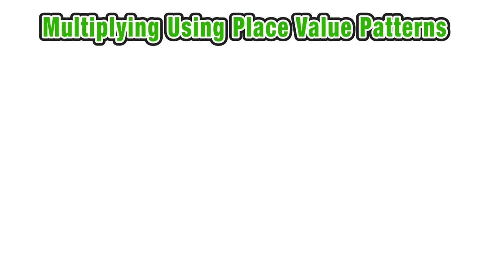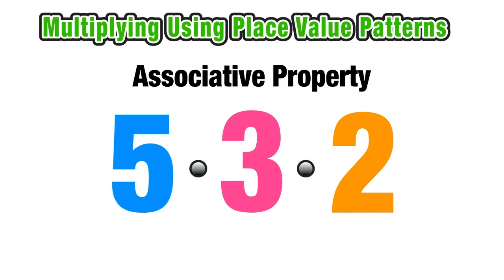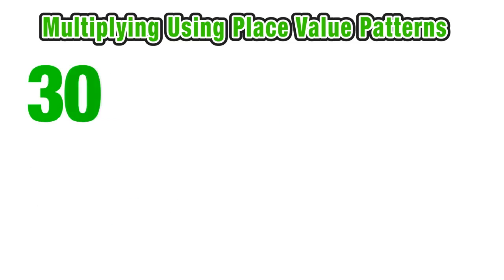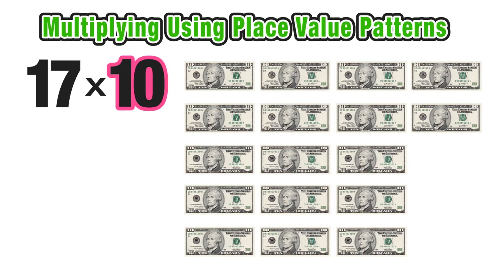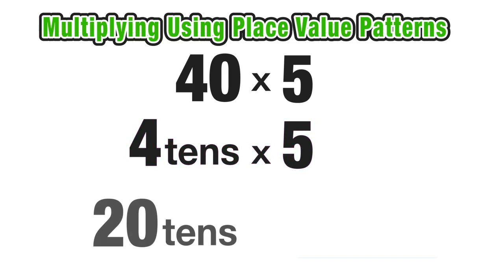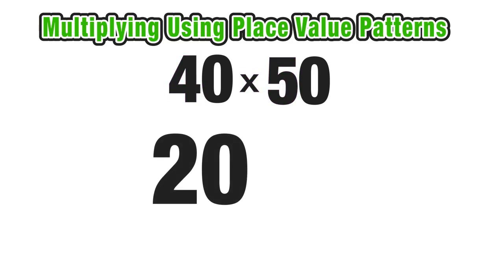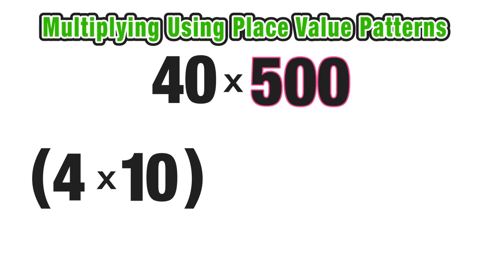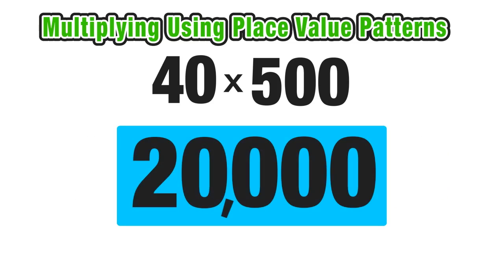Multiplication Trick: Multiples of 10 and Place Value Patterns!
Join us as we develop procedural fluency and conceptual understanding of multiplying numbers that are multiples of 10 using place value patterns and the associative property.

This lesson answers the questions: What is number sense? How do I multiply numbers that are multiples of 10? What are place value patterns? What is the associative property? What are the shortcuts and tricks for multiplying?